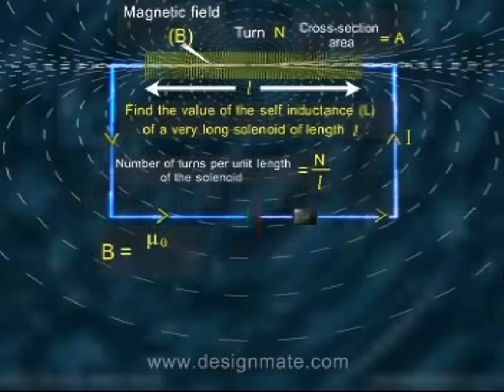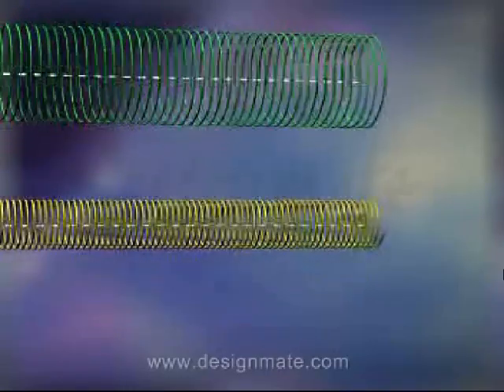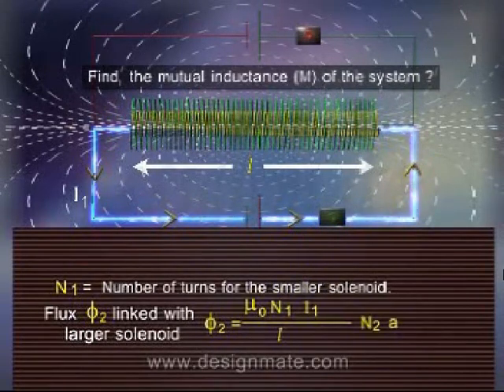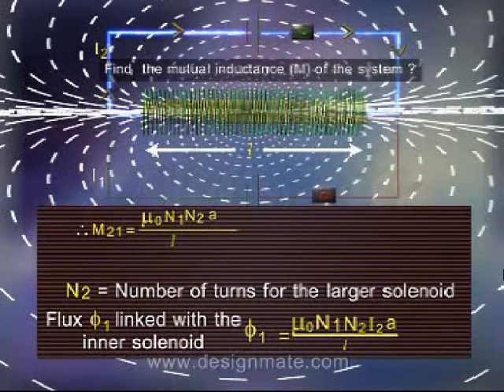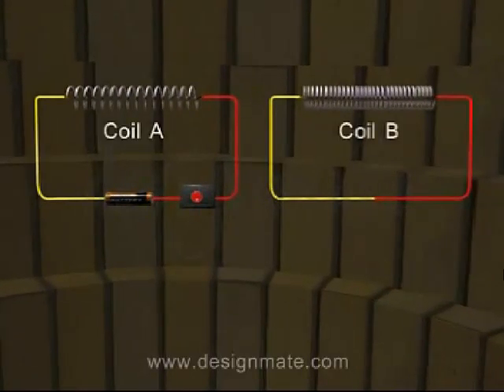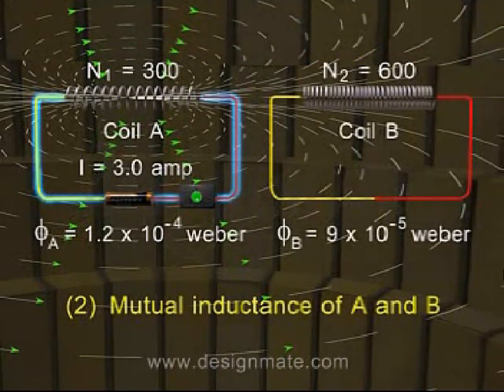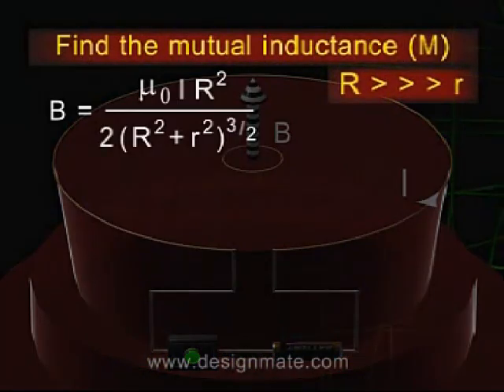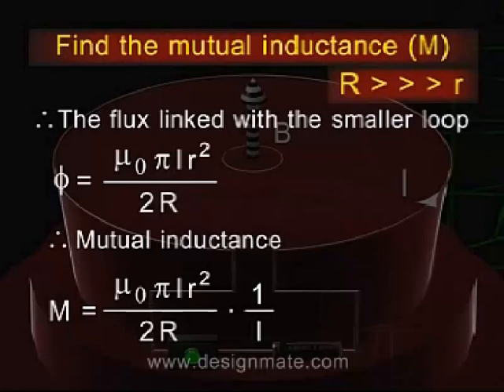Finding the value of self inductance of a very long solenoid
Learn how to find the self-inductance (L) of a very long solenoid from first principles. We derive
 (or ) using magnetic field inside a solenoid, flux linkage, and the definition of inductance. Includes units, typical values, and a quick numerical example to lock in the concept. Perfect for Class 12, NEET/JEE, and EE fundamentals.